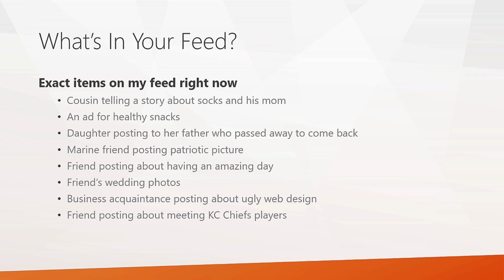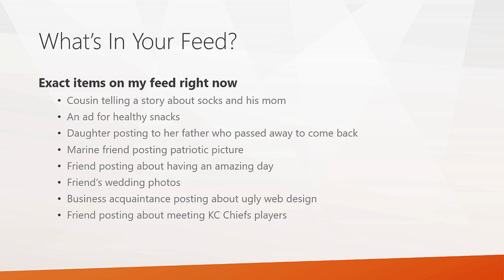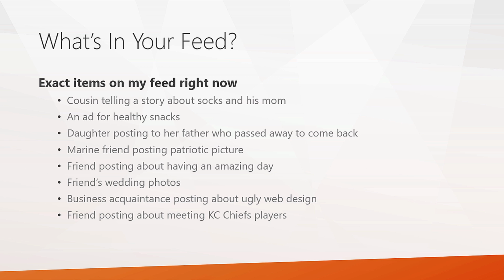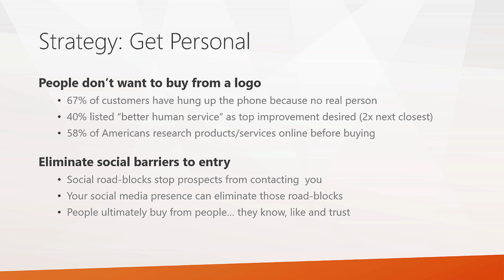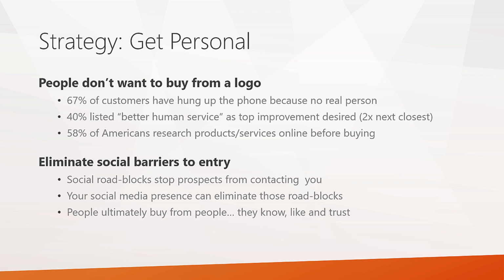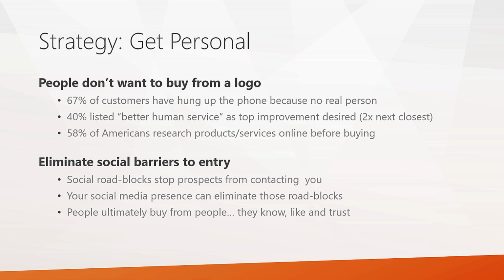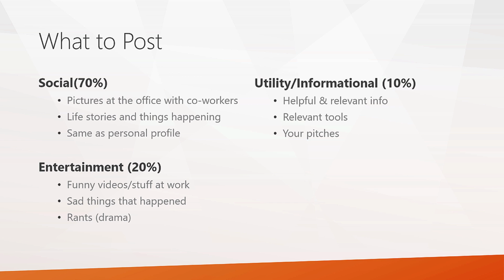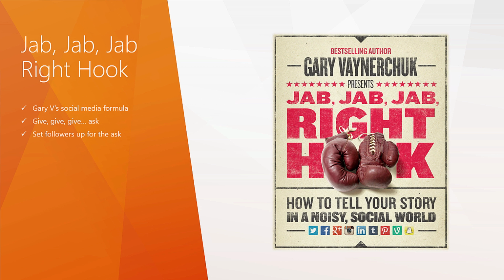Facebook Marketing: What Should I Post to My Facebook Page?